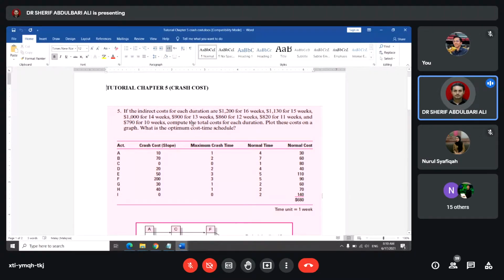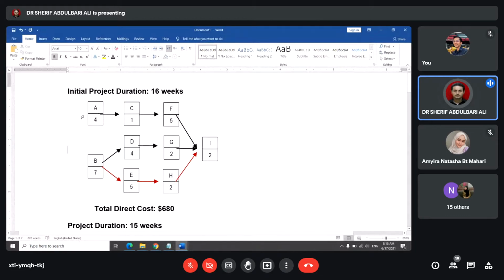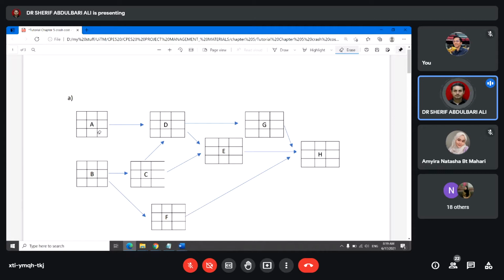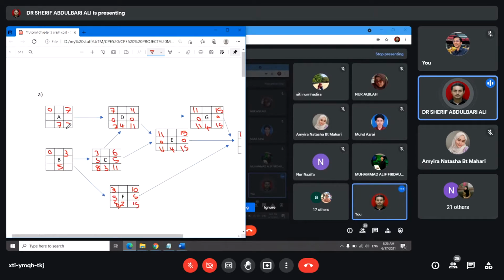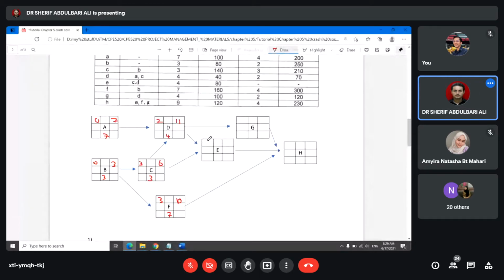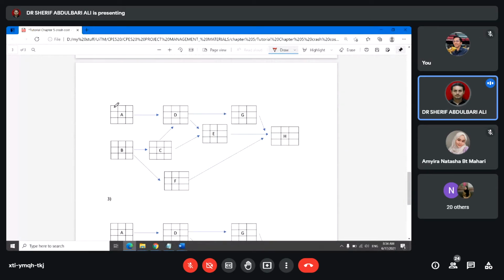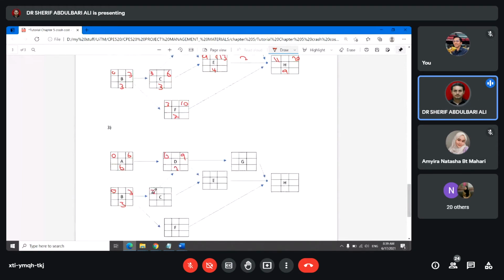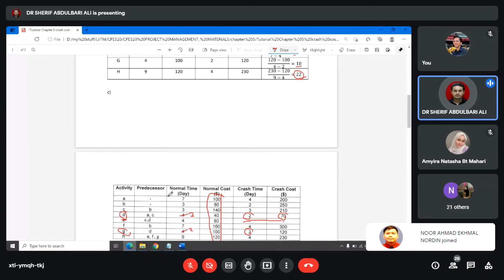CPE520 17.06.2021 Week 10